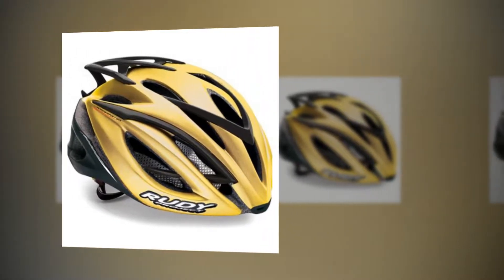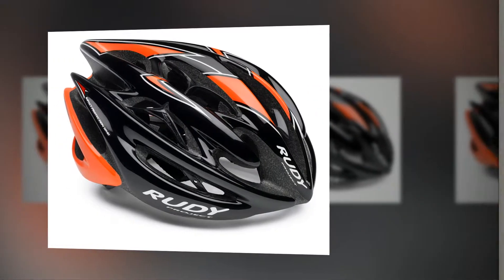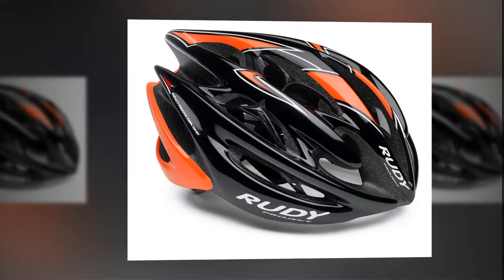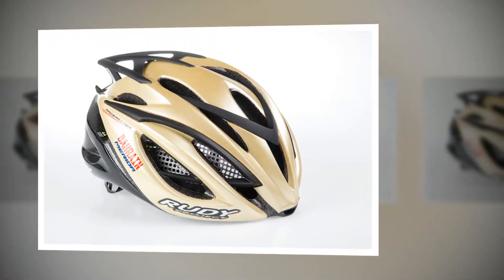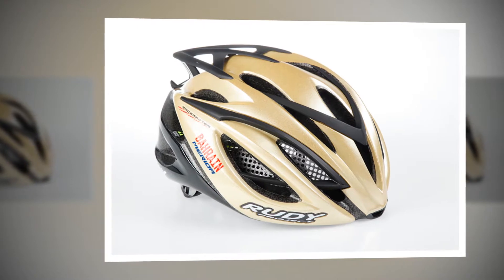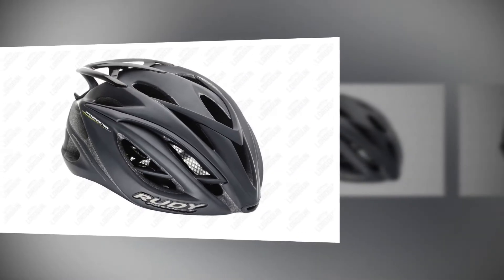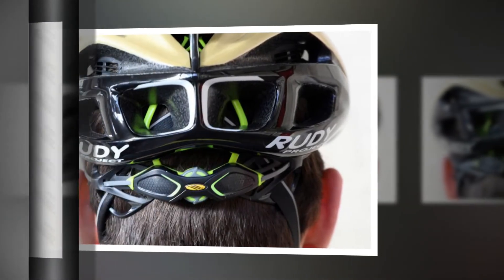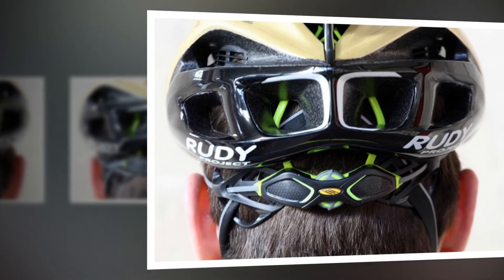Rudy Project Racemaster helmet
The helmet uses 'hexocrush technology'... What's that, you ask? According to Rudy Project: "The liner is molded with two different foam densities and the hexagon-shaped structure provides .Overall, I liked it. I found the fit excellent, the ventilation a real positive, and it has some neat features, especially the glasses garage and high-vis elements. It could do with shaving a bit of weight compared to its rivals, but at the same time it doesn't feel overly bulky.